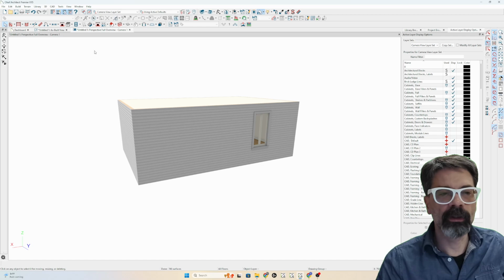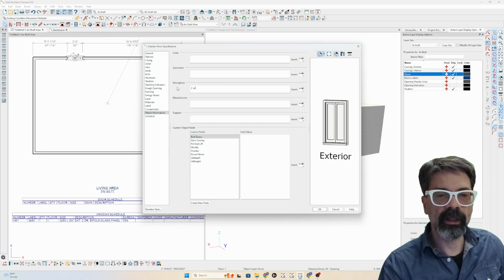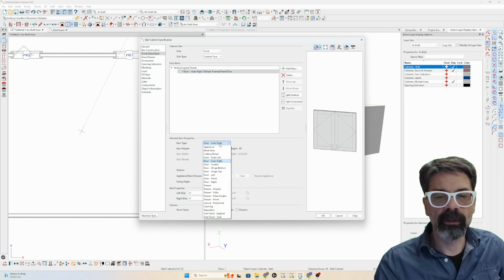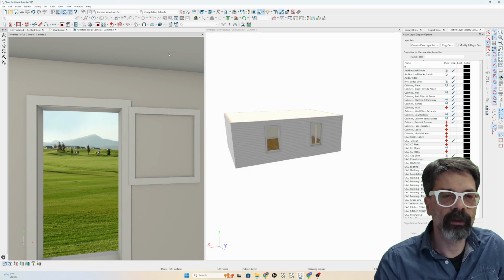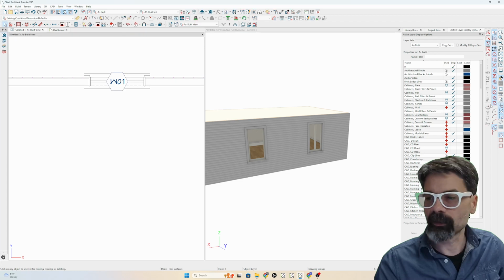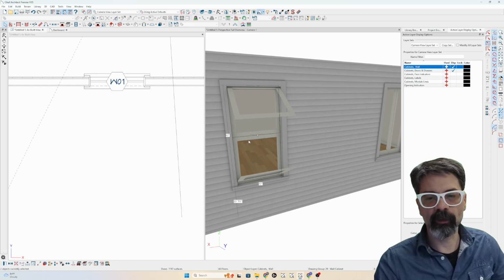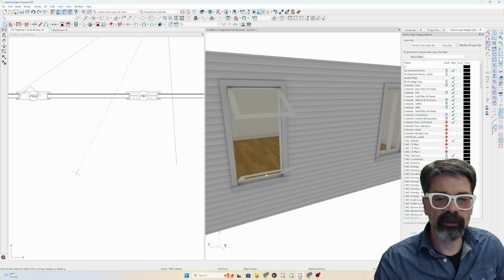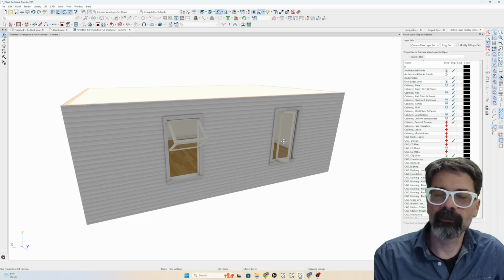Bifold Windows - Horizontal AND Vertical | Chief Architect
Setting up bifold "windows" whether horizontal or vertical..

0:20 Horizontal Bifold
2:28 Vertical Bifold